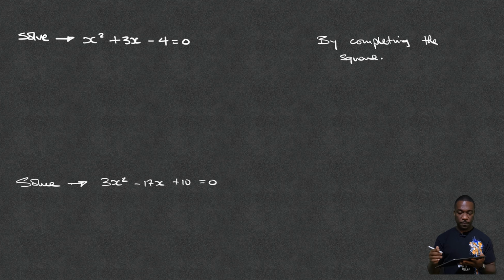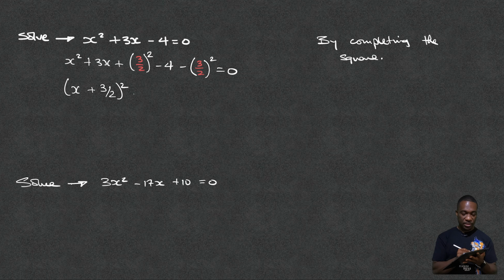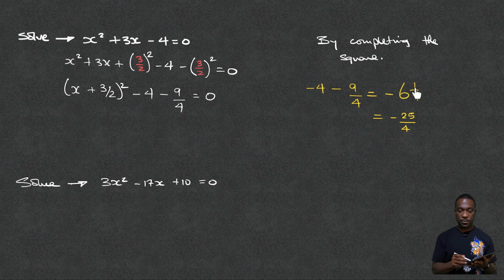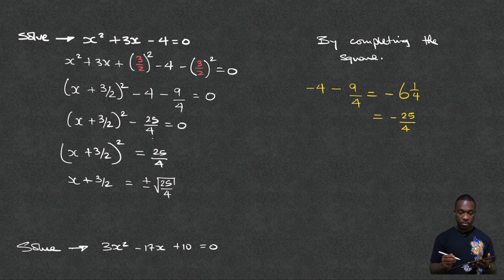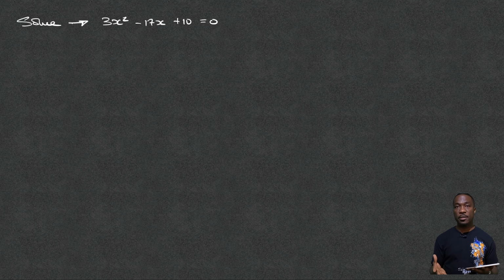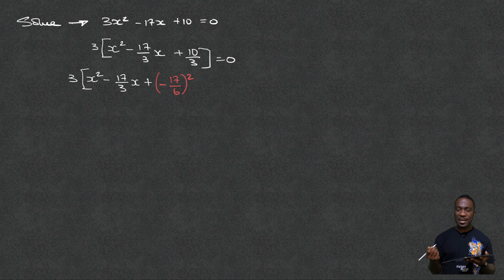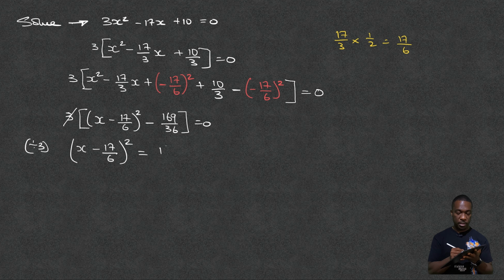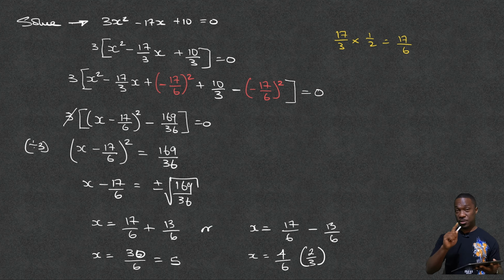How to solve Quadratic Equations by Completing the Square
This is video 3 of a 4-part series on solving quadratic equations. In this video, we solve quadratics by completing the square. Ensure that you are good at fractions when looking at this video. Here are some helpful links to other videos in this series and links to fractions.